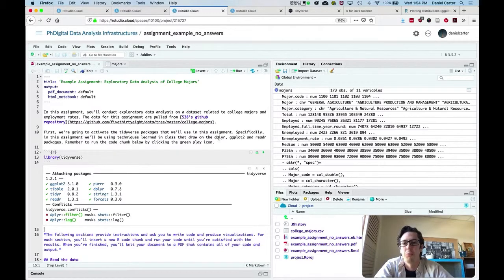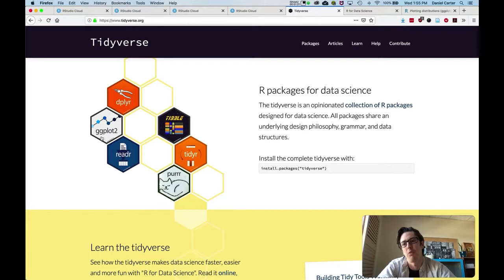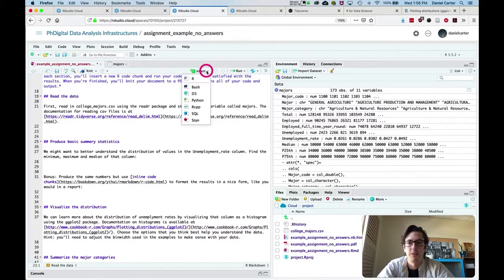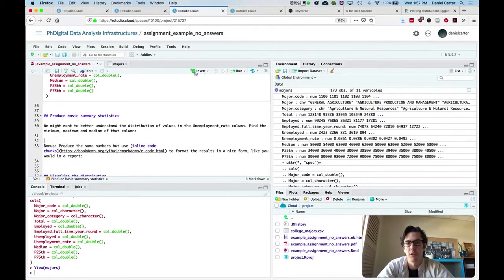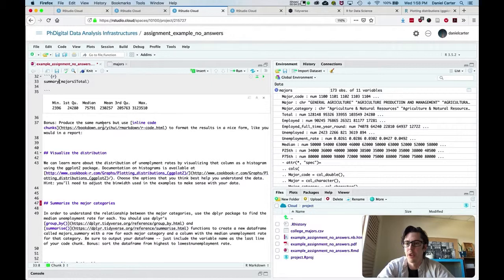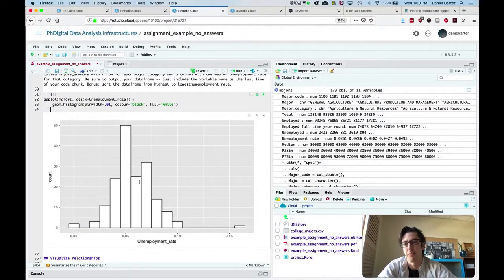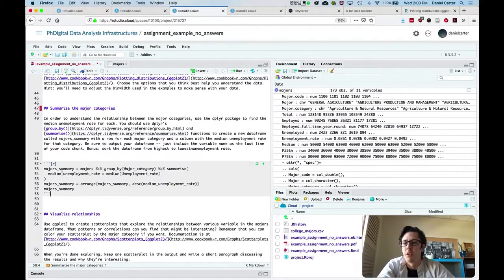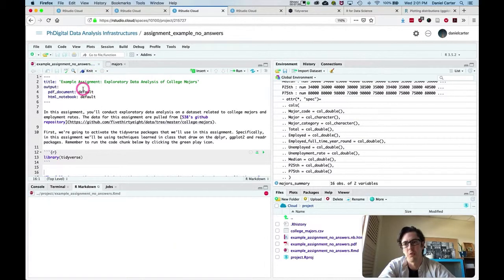Data Infrastructures 4: Optional Introduction to Data Analysis in R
An optional lesson that gives a very quick introduction to programming in R.